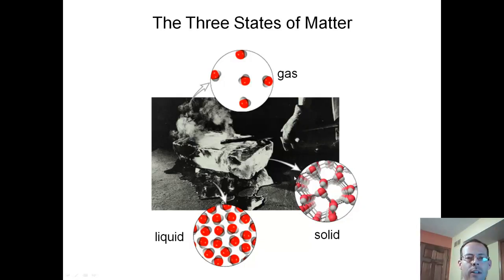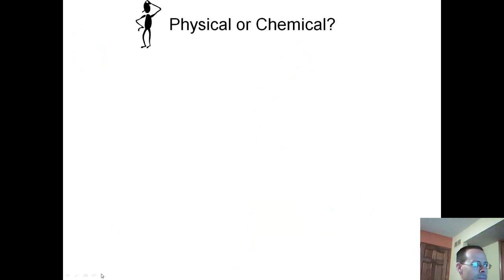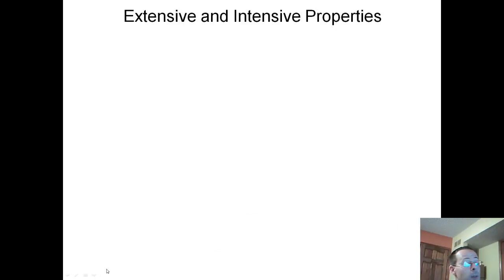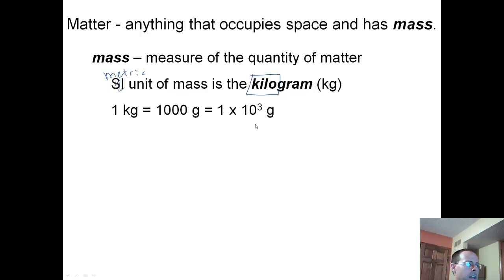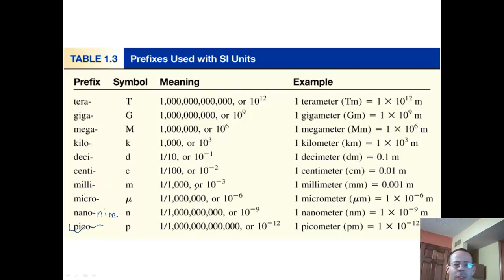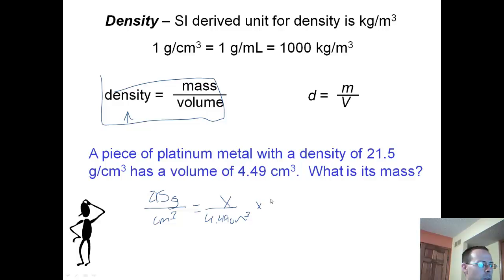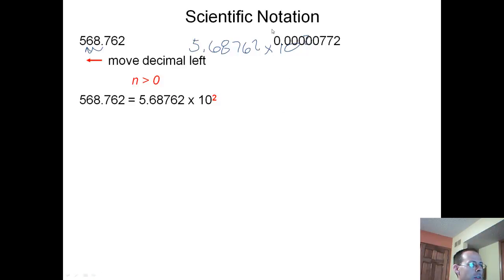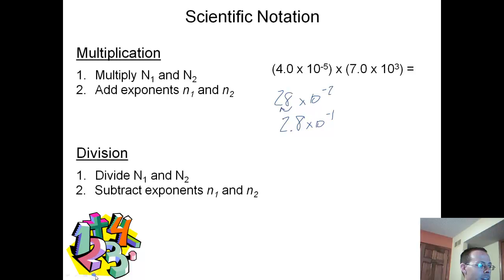Properties of Matter, Units, and ScientificNotation